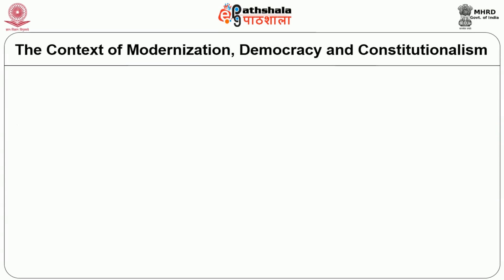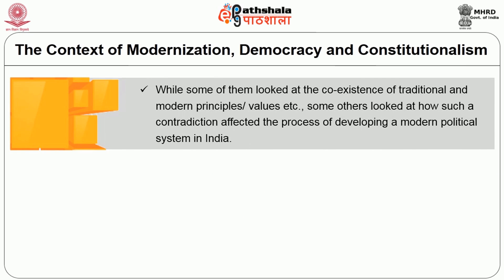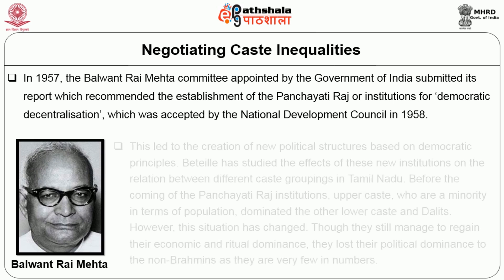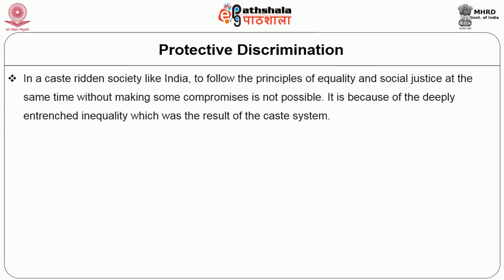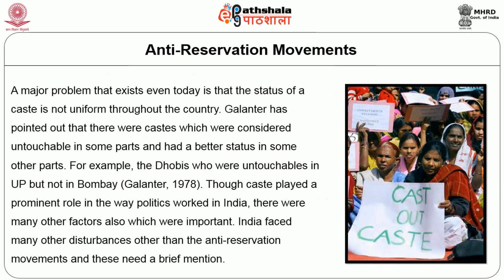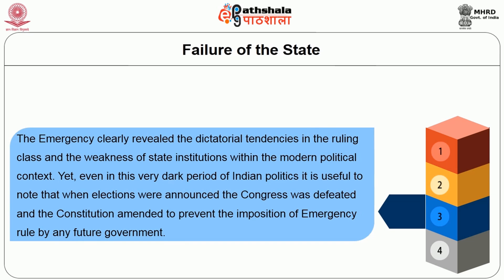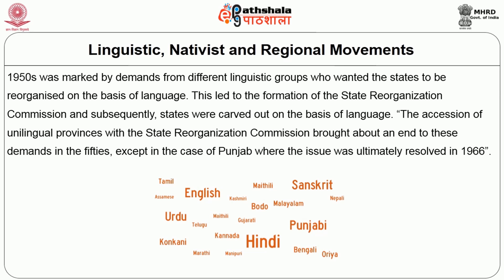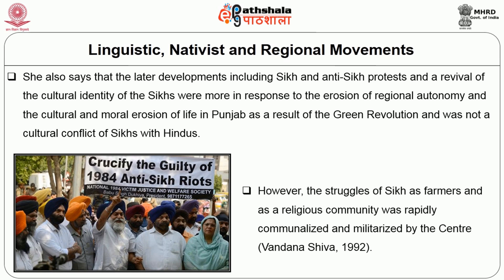M-04.Political sociology in the Indian Context